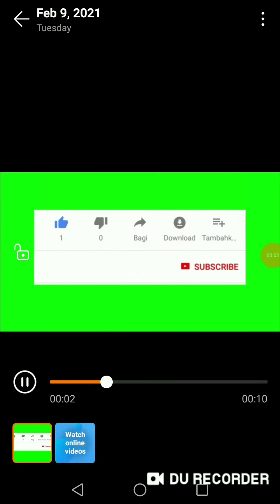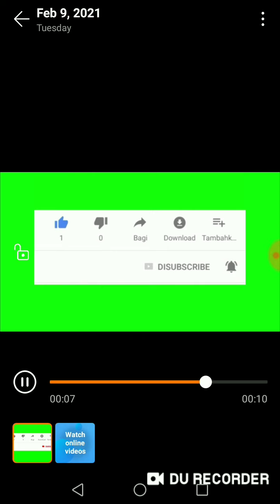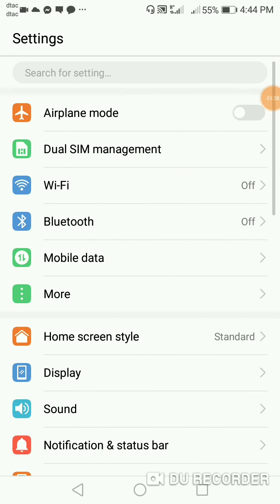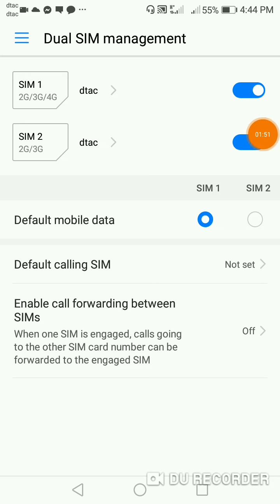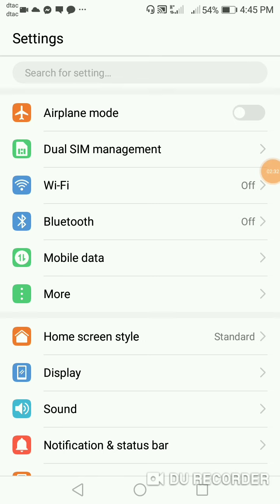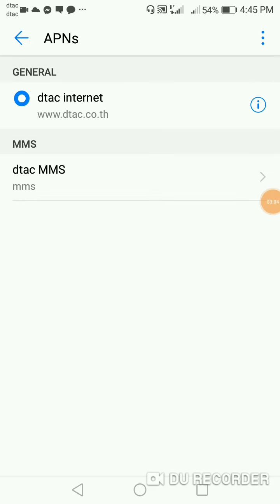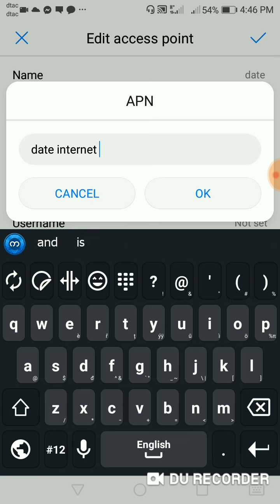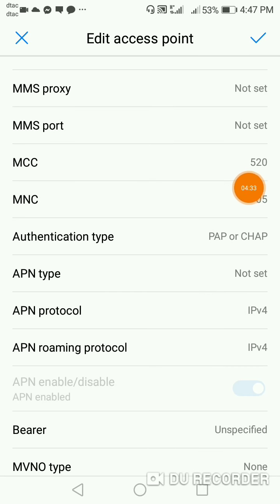Internet settings ဖုန္းအင္တာနက္ေႏွးေနရင္ျမန္​ေအာင္လုပ္နည္း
ဖုန္းအင္တာနက္ကိုဒံုးက်ည္လိုျမန္ေအာင္လုပ္နည္းေလးပါ

3. မတ္ဆင္ဂ်ာမွာလူေတမသိေသးတဲ့အခ်တ္.8.ခ်တ္ျပဳလုပ္နည္း

7.memory 15.GB. free. ရယူနည္း